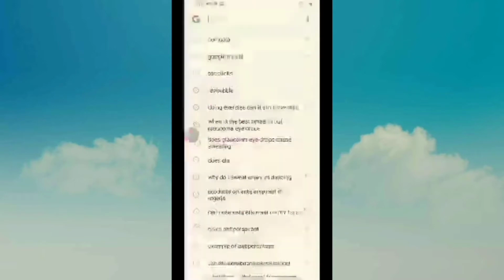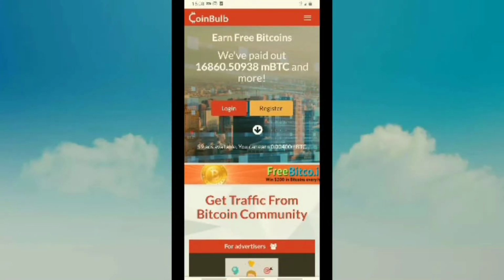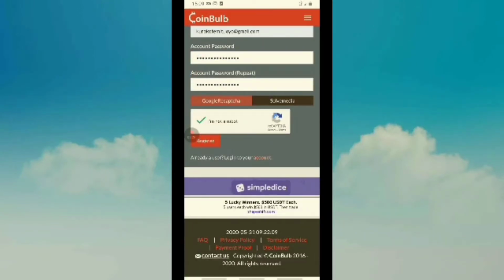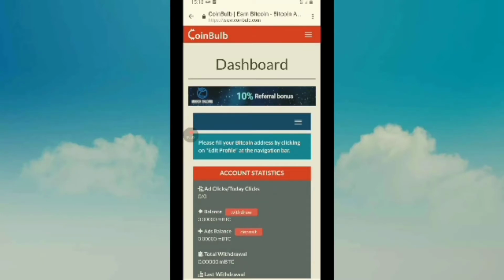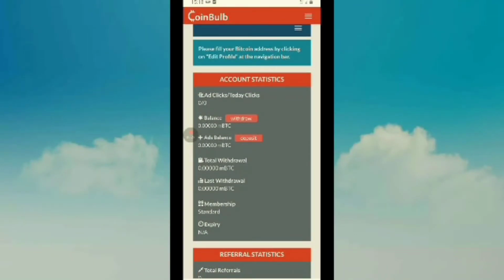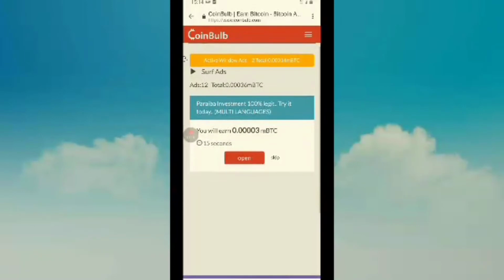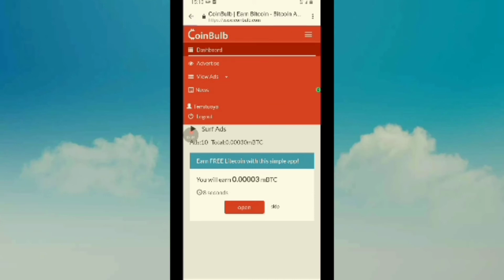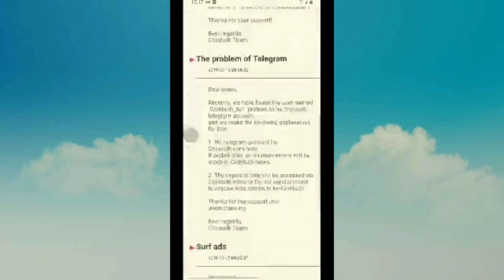HOW TO MAKE MONEY ONLINE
How to create and create how to in HOW TO MAKE MONEY ONLINE IS RIGHT HERE SO  FIND WAYS ON HOW TO MAKE MONEY ONLINE WITH HOW TO MAKE MONEY ONLINE FAST AND ALSO HOW TO MAKE MONEY ONLINE GTA 5
THE MAIN HOW TO MAKE MONEY ONLINE FOR BEGINNERS IS HERE

SO DONT WASTE TIME ON HOW TO MAKE MONEY ONLINE FREE AND HOW TO MAKE MONEY ONLINE FOR FREE SO STAY UPDATED WITH HOW TO MAKE MONEY ONLINE WITHOUT PAYING ANYTHING OFF SALE FOR HOW TO MAKE MONEY ONLINE FROM HOME  IS AVAILABLE IN HOW TO MAKE MONEY ONLINE AS A TEEN

STEP BY STEP HOW TO MAKE MONEY WITH ONLINE PROOFREADING JOBS SO DONT MISS THE HOW TO MAKE MONEY ONLINE DOING RESEARCH FOR HOW TO MAKE MONEY WITH AN AWESOME ONLINE COURSE

FOR  MORE INFORMATION ON HOW TO MAKE MONEY ONLINE FAST  JUST VISIT THE HOW TO MAKE MONEY ON FIVER: GET A TASTE OF ONLINE INCOME
THREE BITCOIN CASH AND STOCK BROKER MONEY ARE FOR ONLINE AND OFFLINE TO HOW TO MAKE MONEY IN ONLINE

WITH MORE HOW TO SELL ONLINE GOODS (FAST) FROM HOW TO MAKE IT IN AMERICA ONLINE STEADY WITH HOW TO MAKE CRAVY FROM ONLINE SHOPPING AND INTERNET ONLINE BANKING ON HOW DID THIS GET MADE
ONLINE STREAMER ONLY FANS KNOW ABOUT ONLINE PROFITS AND GET RICH QUICK SCHEME MAKE MONEY EASY HOW TO